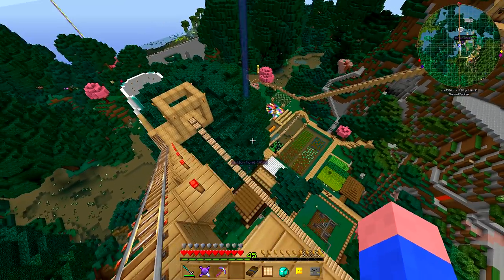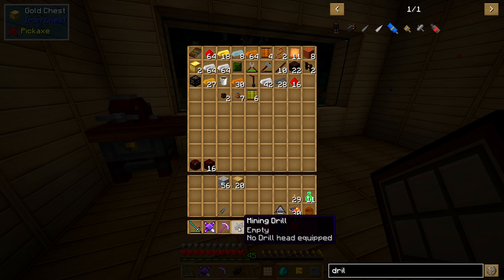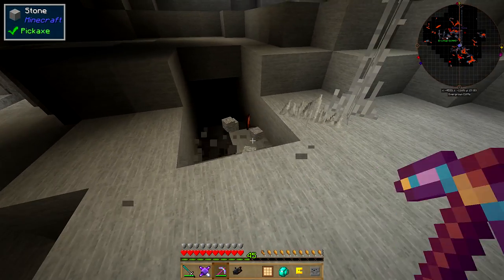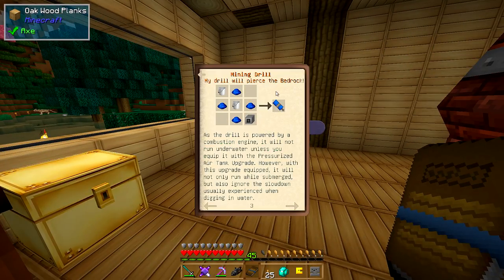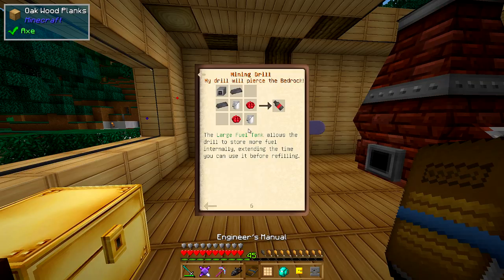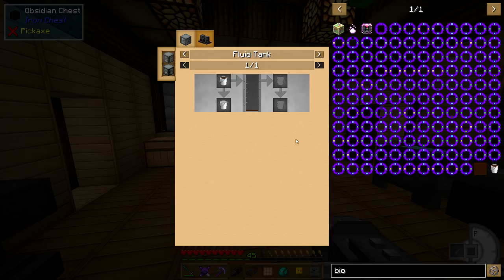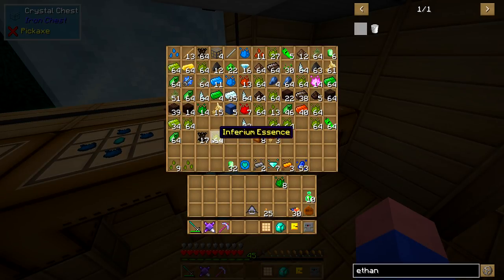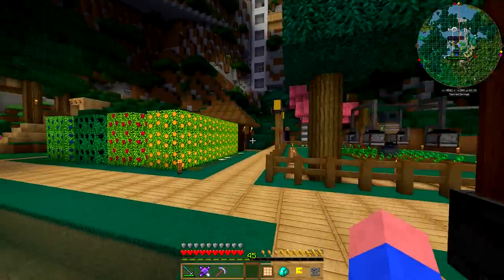Minecraft - Needs More Chili - YAWcraft, Ep.76